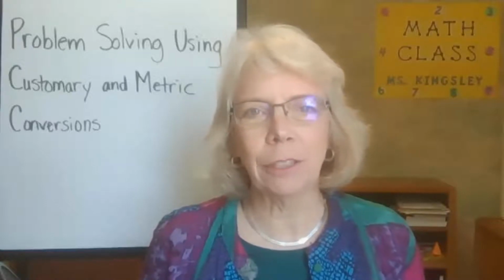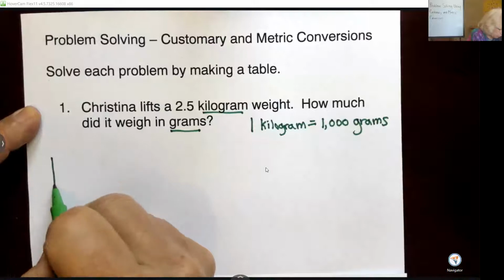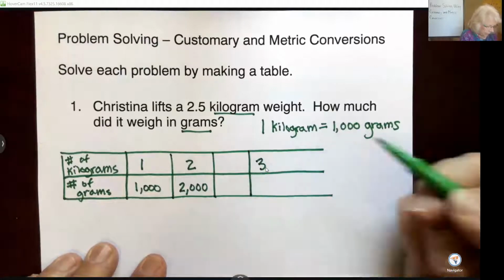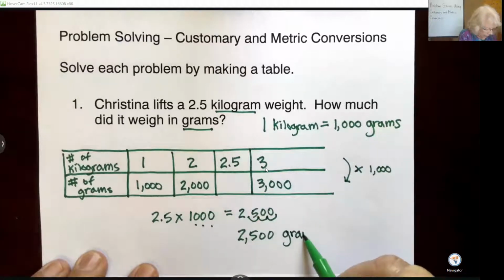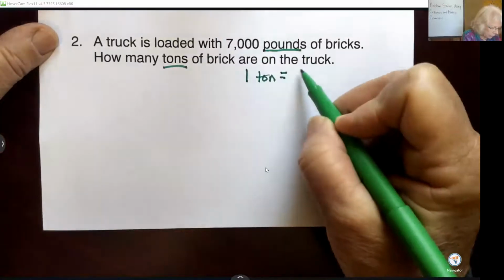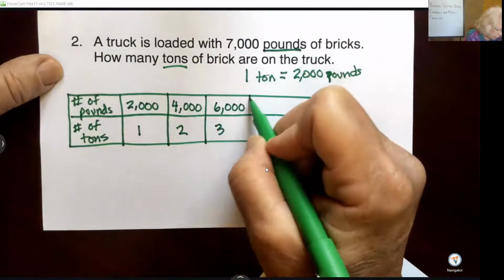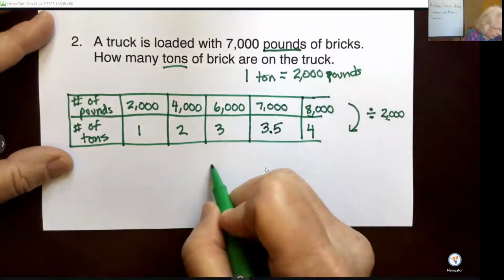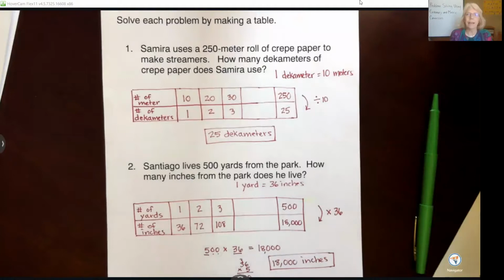5th Gr - Problem Solving - Conversions - for Lesson 10.6